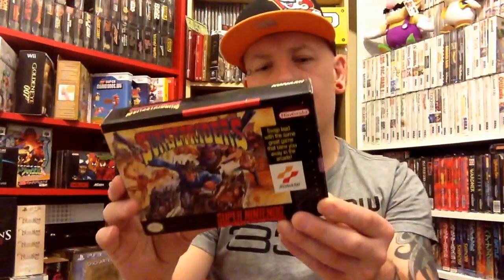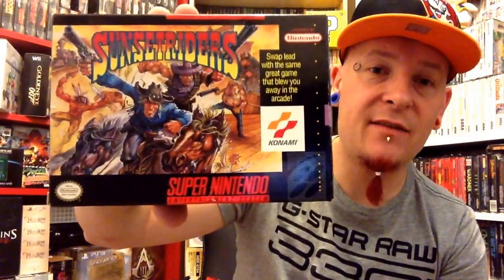The NTSC snes collection vol 8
Hey Gamers back again with another selection of great games from my NTSC Snes collection